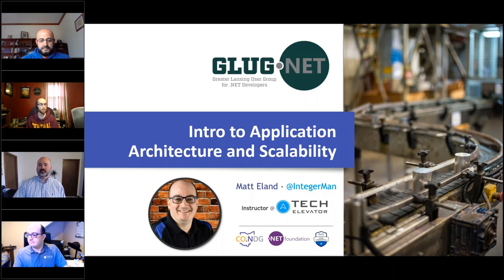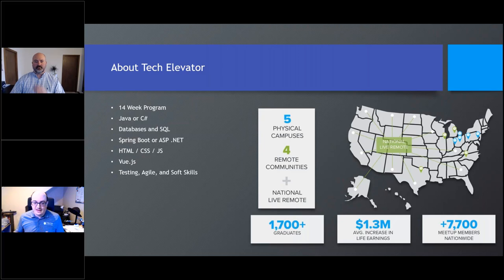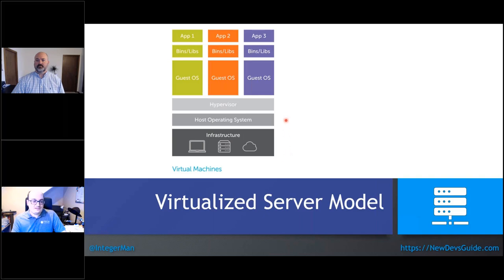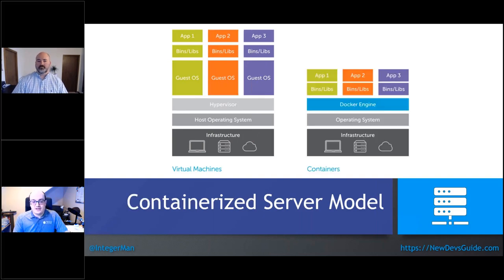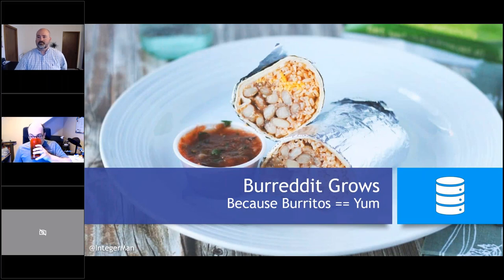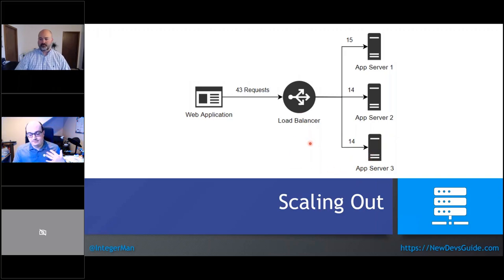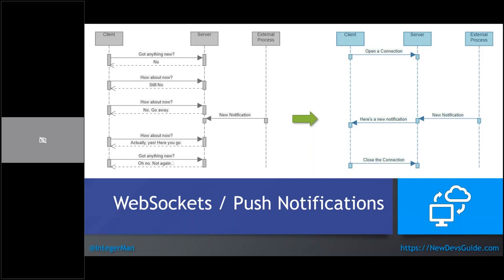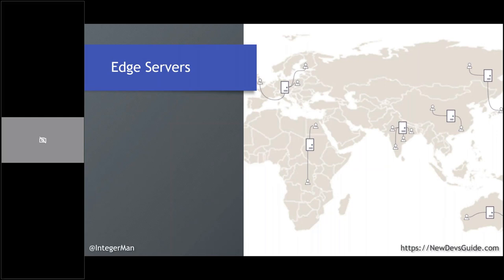"Intro to Application Architecture and Scalability" By Matt Eland (Tech Elevator)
Software is a lot more complicated than it used to be. Twenty years ago most applications lived on individual machines as executables. Today modern applications run in a combination of environments including web applications, mobile apps, APIs, and databases.

In this talk we'll take a look at the various components that comprise modern web applications, explore performance and scalability, and give a general overview of advanced architectural concepts like caching, CQRS, domain driven design, database partitioning, NoSQL, microservices, and containerization.

By the end of this talk you should have a greater high-level understanding of modern architectural concepts and how the pieces fit together, as well as more knowledge on where and when these approaches are appropriate to use.

Speaker Bio:
Matt is committed to helping people achieve greater things. After over three decades of coding, Matt left active development to become an instructor at Tech Elevator where he helps others understand the fundamentals of programming while holding on to the things that make programming fun.

Matt writes on software development at KillAllDefects.com and is building Side.dev, a free online social project management application for individual developers pursuing side projects.

This is a recording of presentation for GLUGnet on March 18, 2021